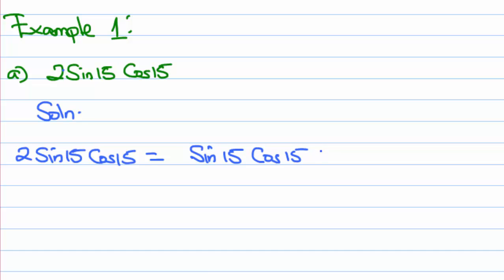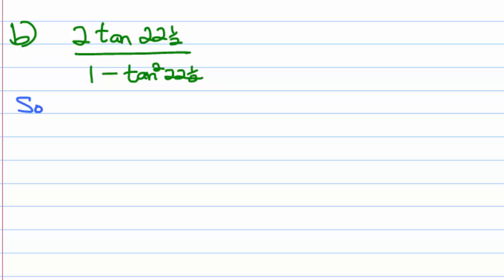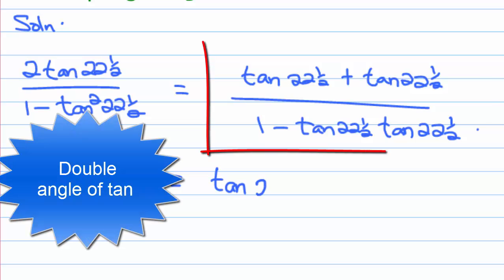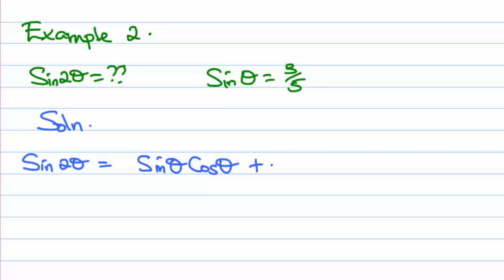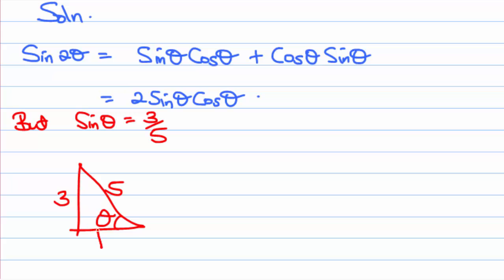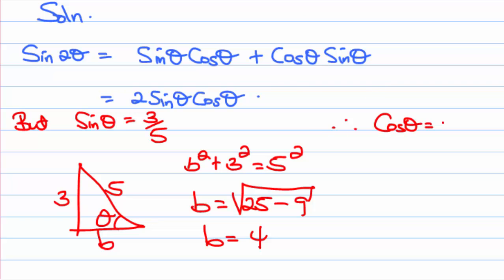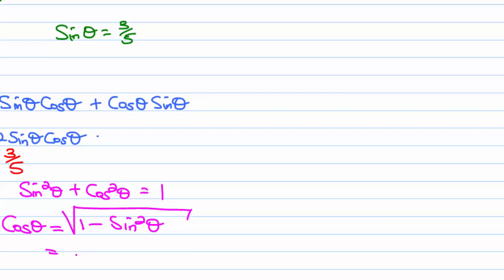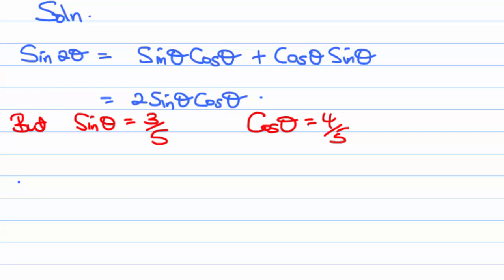Trig Vid9aMDM - Double Angles